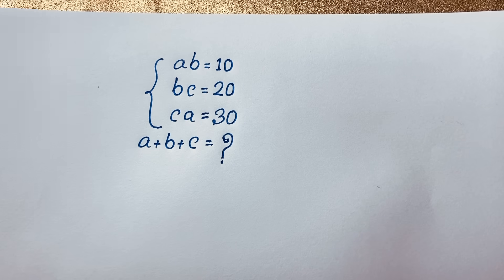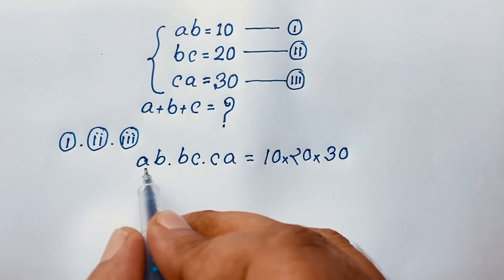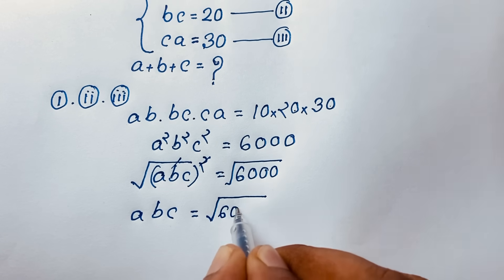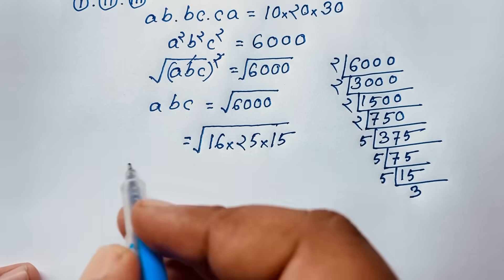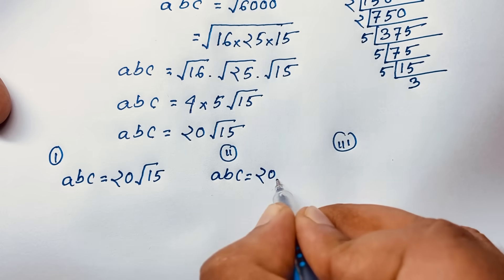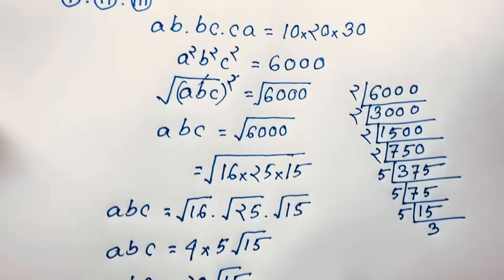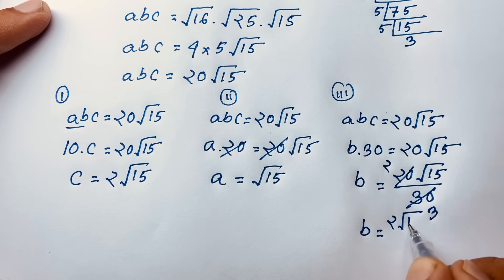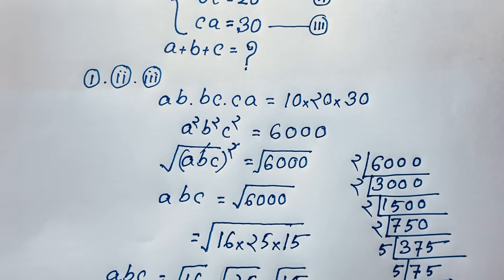Maths olympiad | A tricky maths problems | Algebra problem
Hello everyone ,Welcome to Rashel's classroom. In this video i solve a beautiful math olympiad question. Find the value of (a+b+c)=?